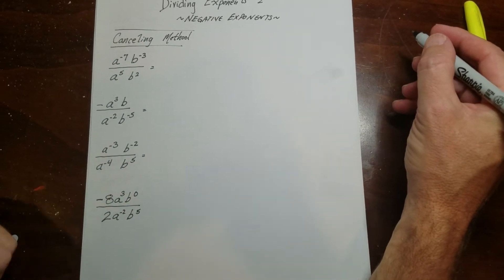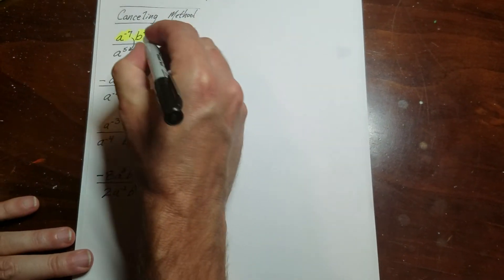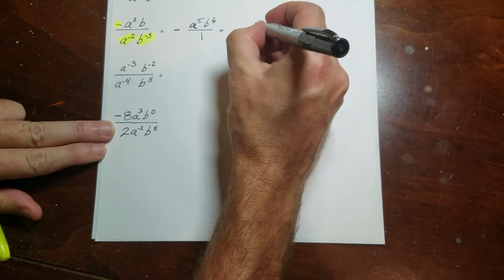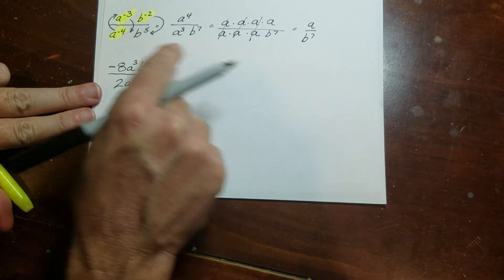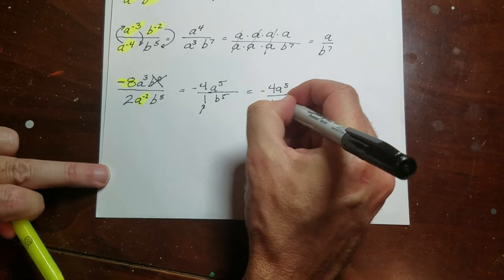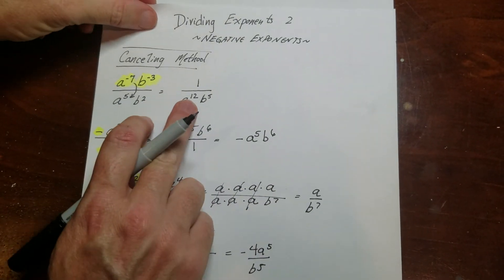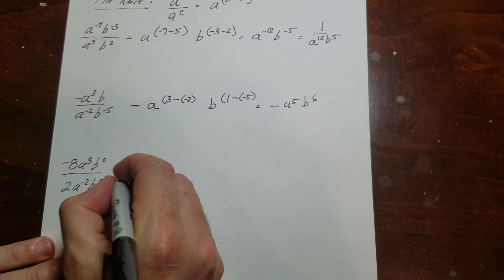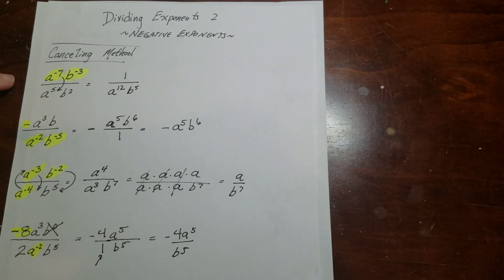Exponents Rules: Dividing with Negative Exponents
This video shows you how to divide terms with the same base with negative exponents.